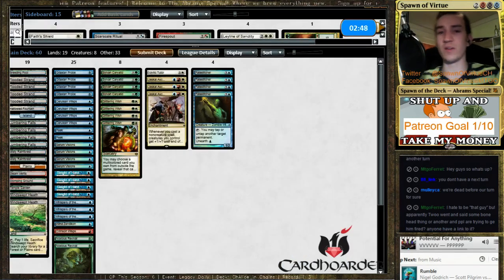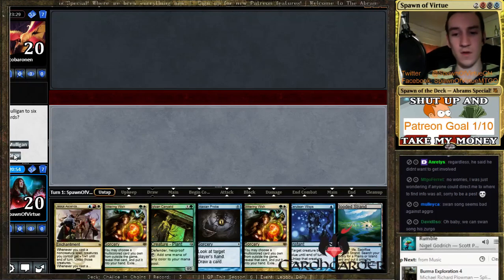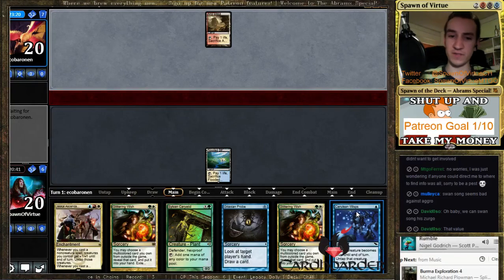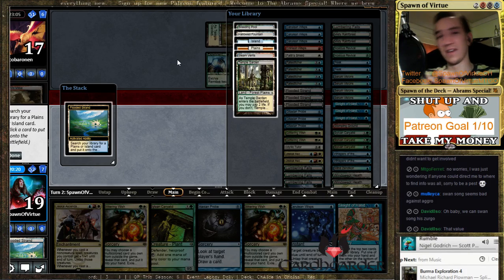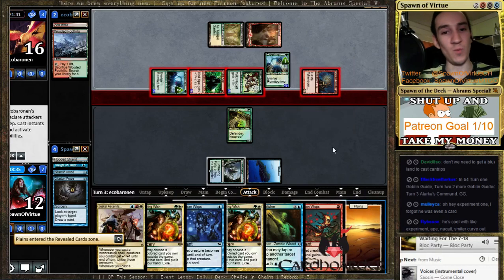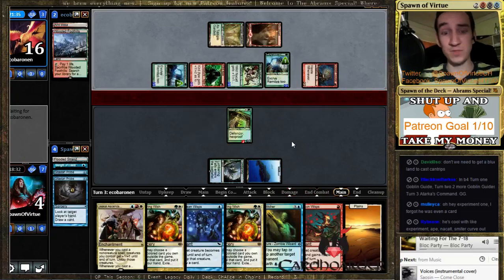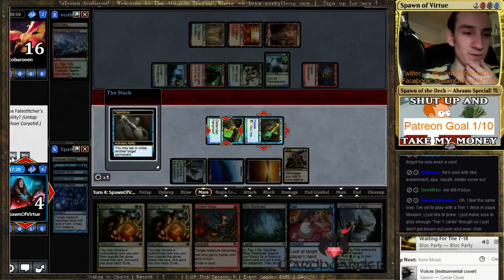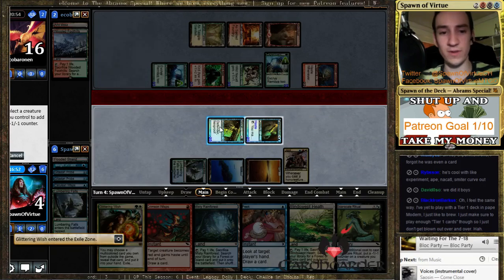New Article is UP! MTGO down, brew discussion until its back! (Part 5)